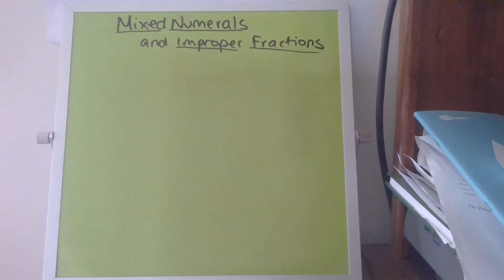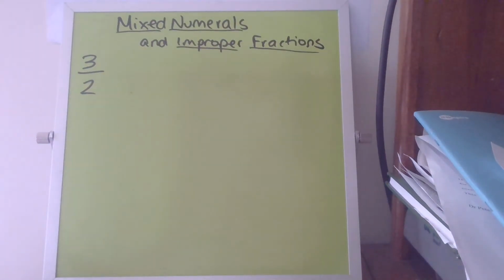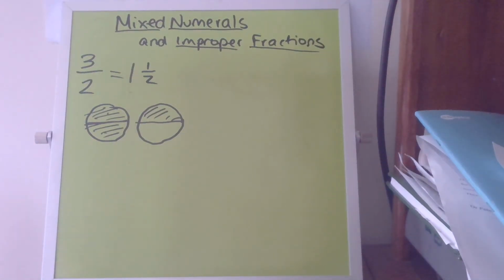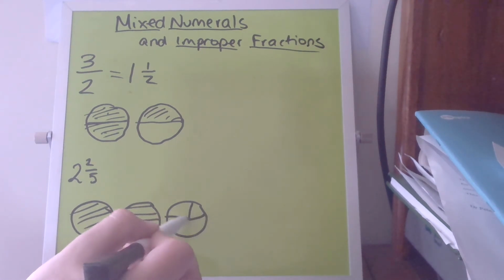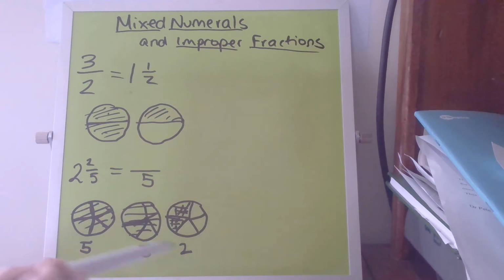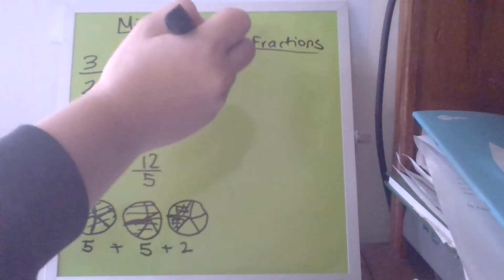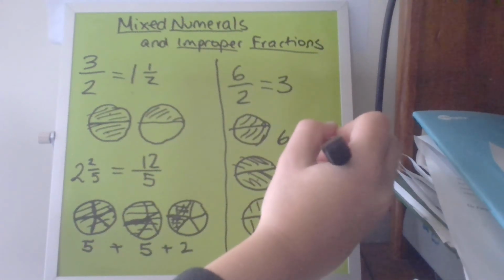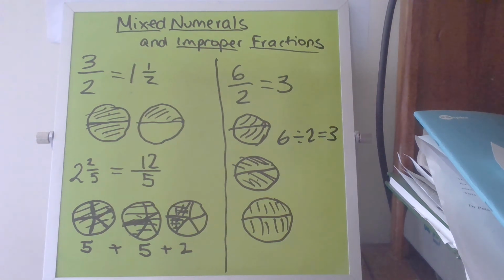Mixed Numerals and Improper Fractions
A short unedited video on understanding and converting between improper fractions and mixed numerals (mixed numbers).